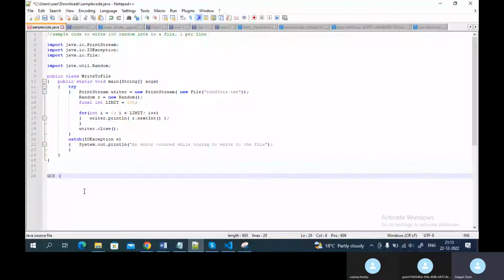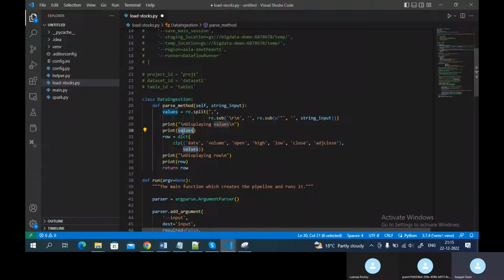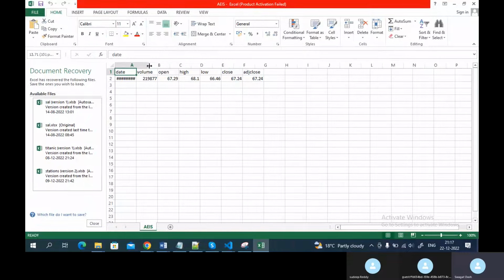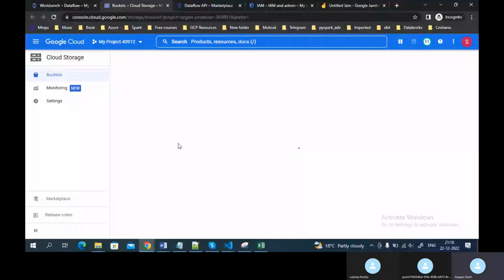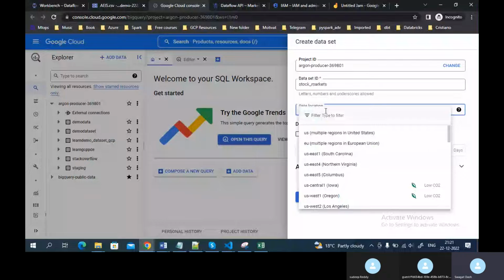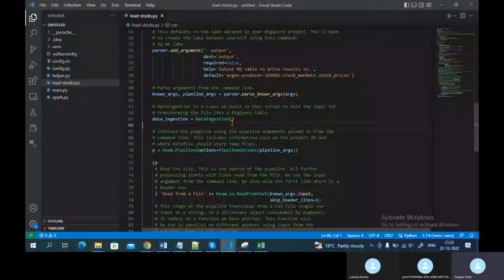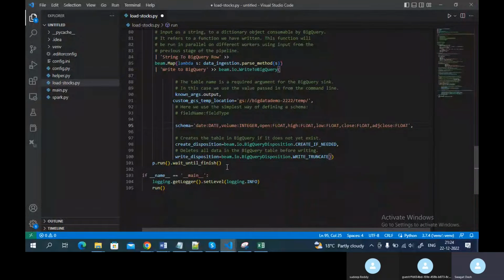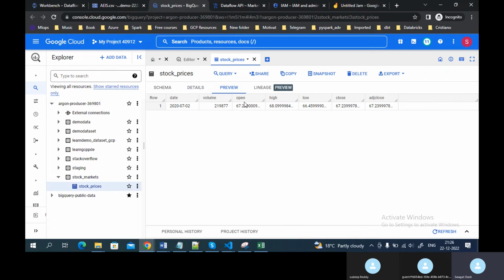Extract data from GCS and load to Bigquery using Dataflow and Python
In this video, we are using dataflow and python in order to extract data from gcs bucket and store the data in bigquery table.